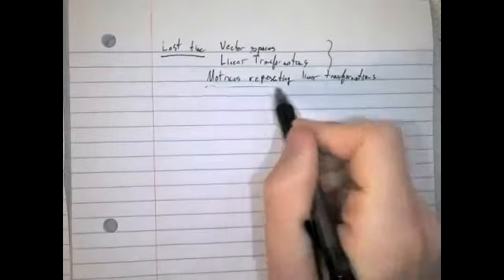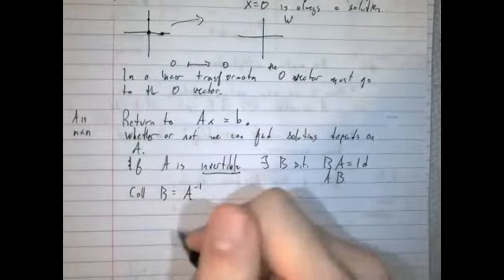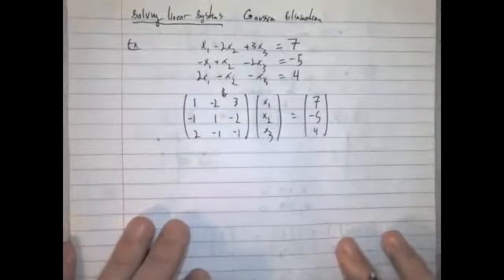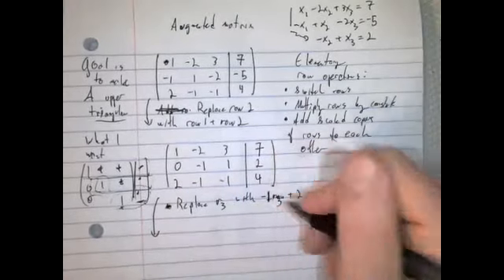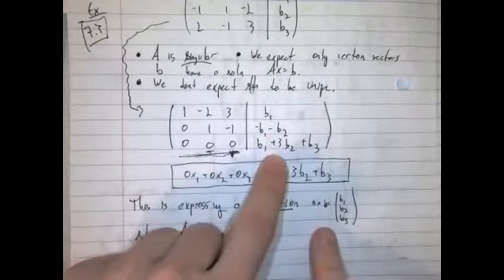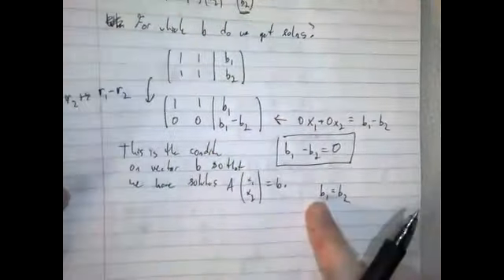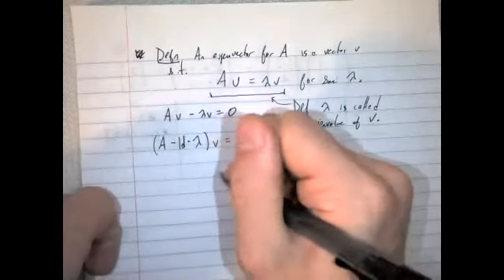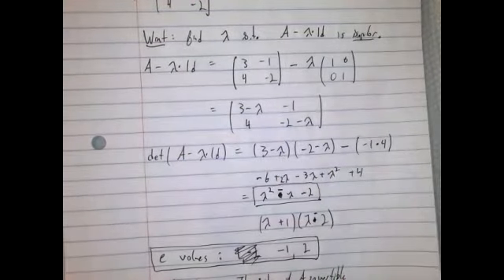Gaussian Elimination and Eigenvalues